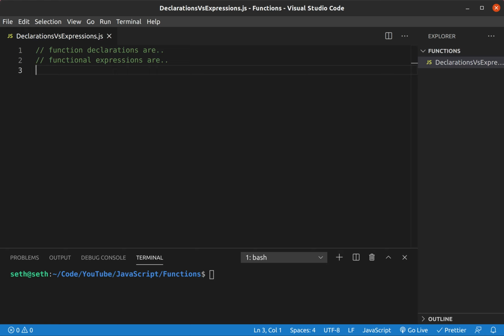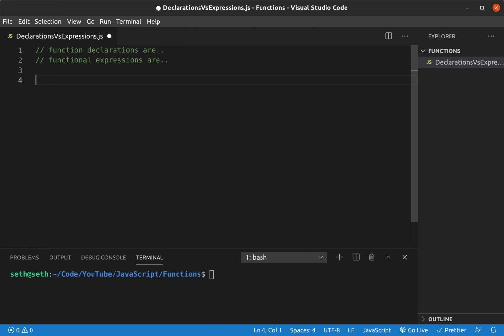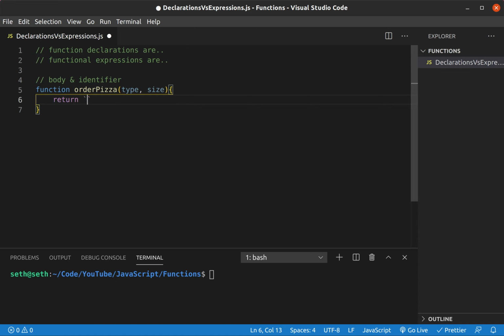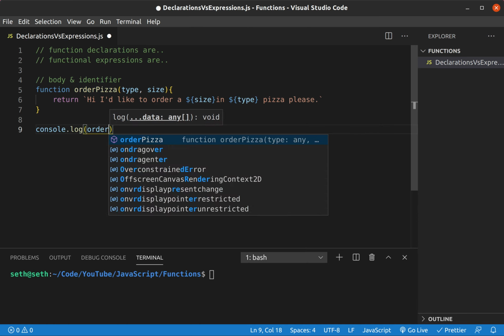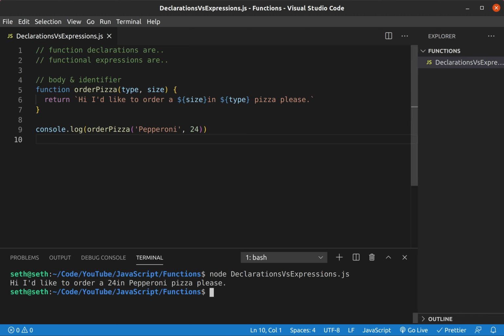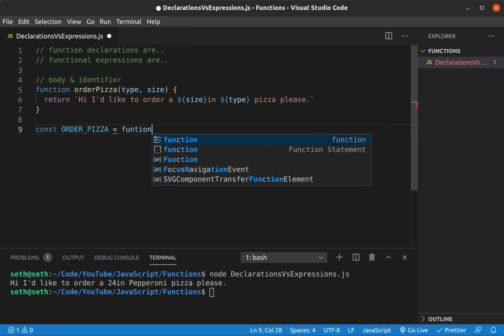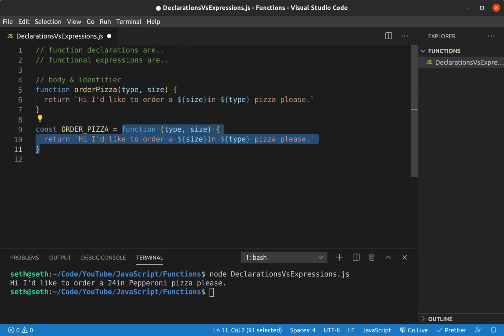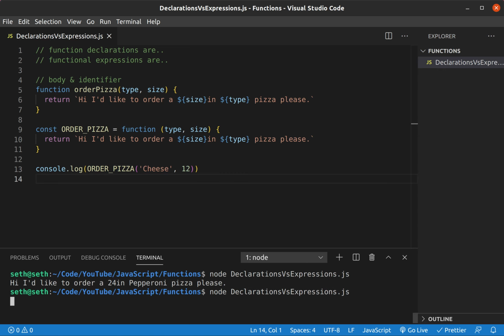Function Declarations Vs. Functional Expressions in JavaScript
Declarations, Expressions, Anonymous Functions! My goodness it seems like there's a new word every where we turn when learning a new language. In this video, I explain the difference between a function declaration and a functional expression in JavaScript by using two simple order pizza functions.